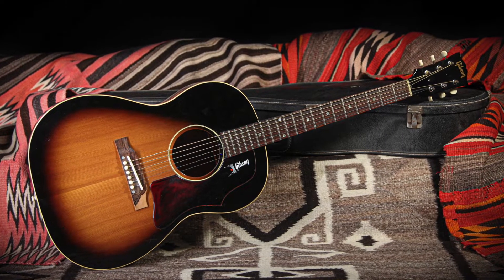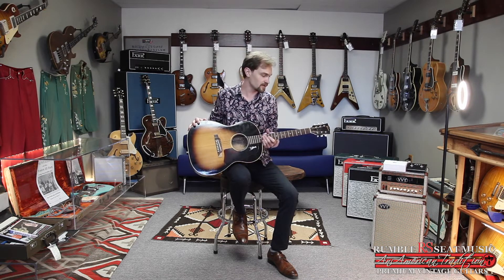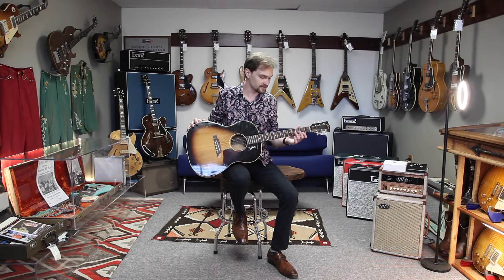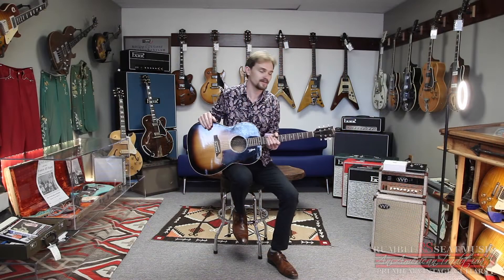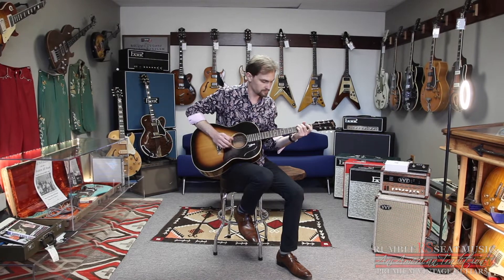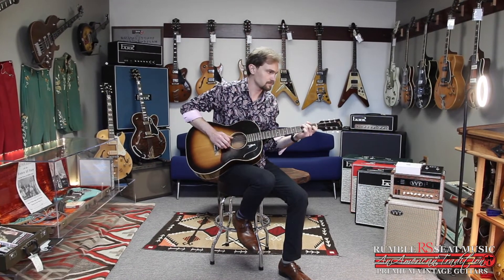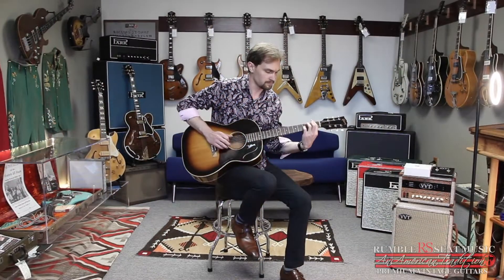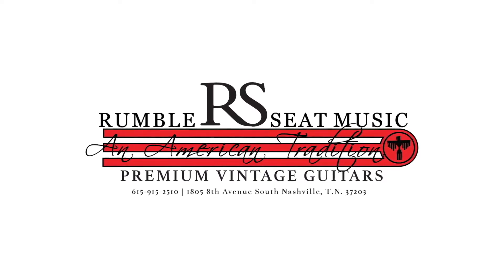1968 Gibson LG 1 "Sunburst"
This 1968 LG-1 is as clean as it gets! The short lived Gibson logo pickguard is only found on this model year, but often the silkscreened logo wears away with time making clean examples like this hard to find. It features a vibrant sunburst finish, mahogany body with spruce top, and the original chipboard case. Free from breaks or repairs, you simply won't find a cleaner one for sale!